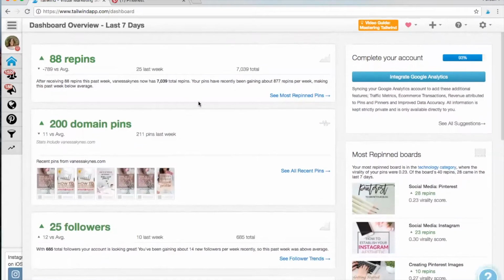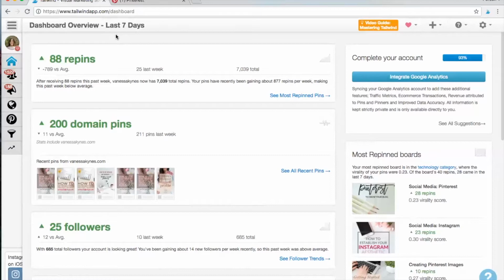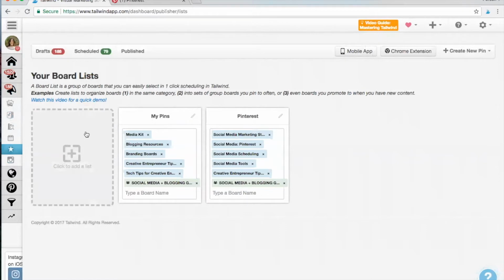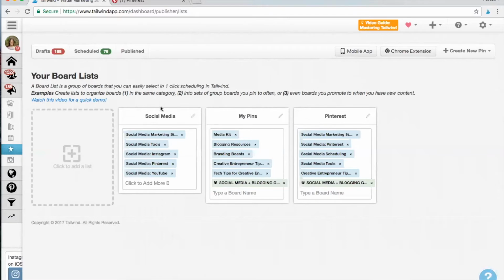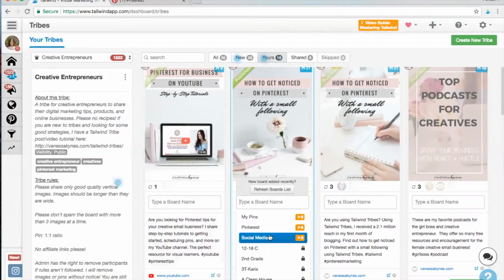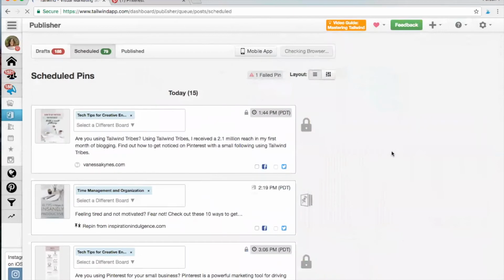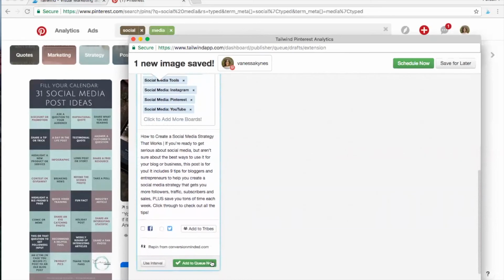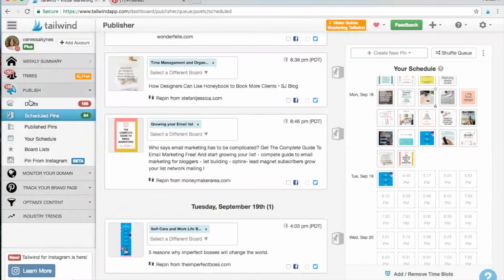How to Schedule Pins using Tailwind: Board lists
Discover how to boost your Pinterest marketing strategy using Tailwind's board lists.  Board lists allow others to schedule one pin to many boards with one click, a total time saver. My video tutorial will help you get the best strategies to get started!

I'll give you 9 tasks to get you started on Pinterest for your creative small business! You'll also hear from me regularly in your inbox.

Category
Education
License